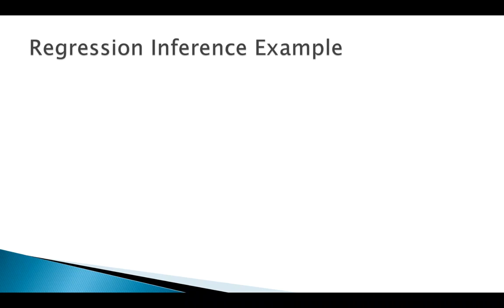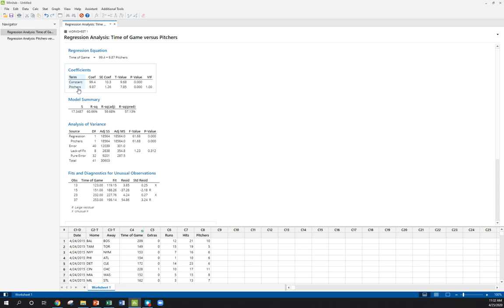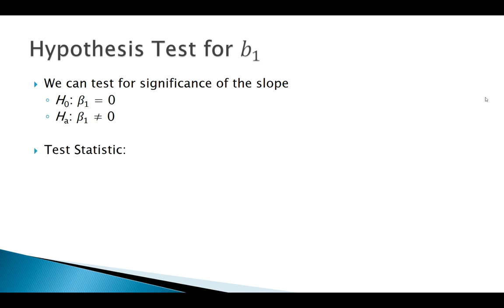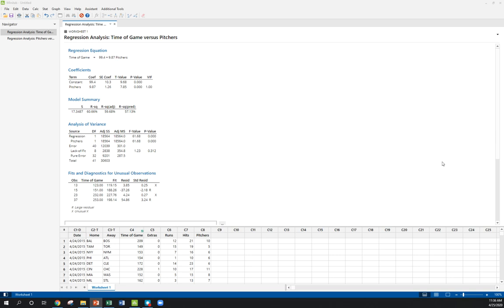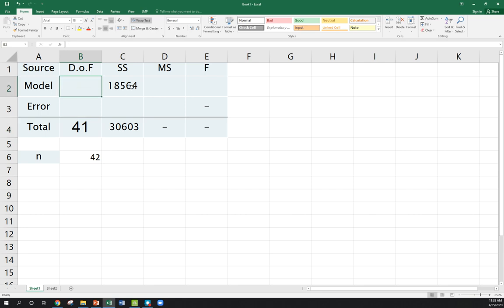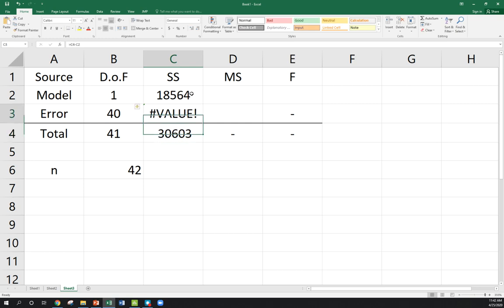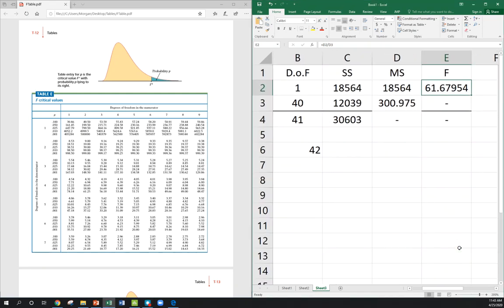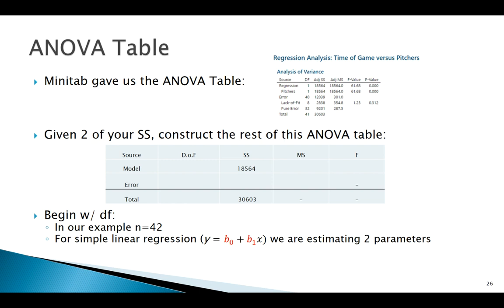Inference for Regression: Application